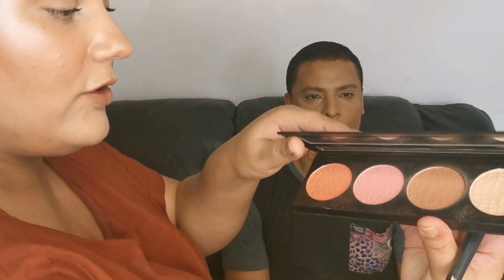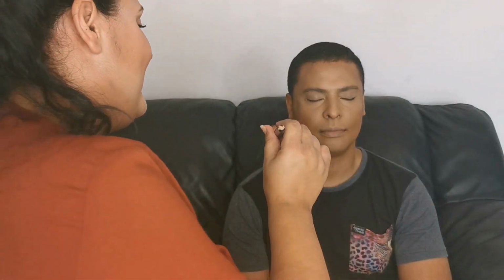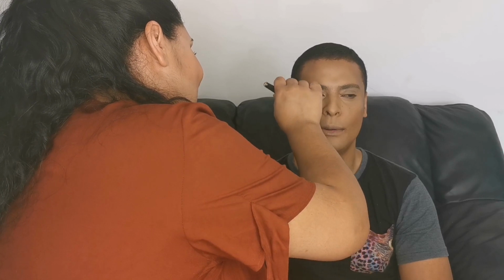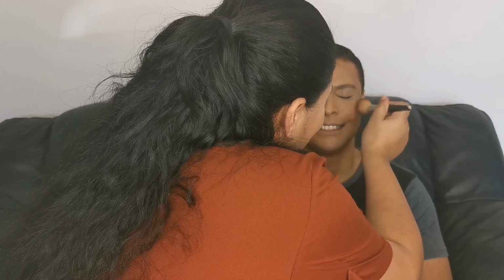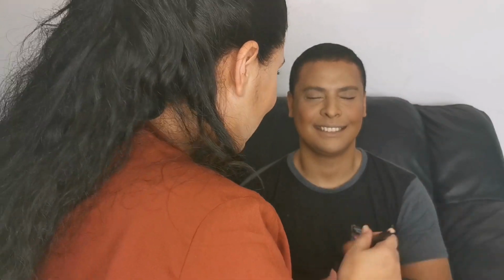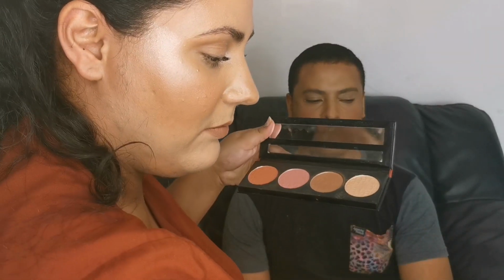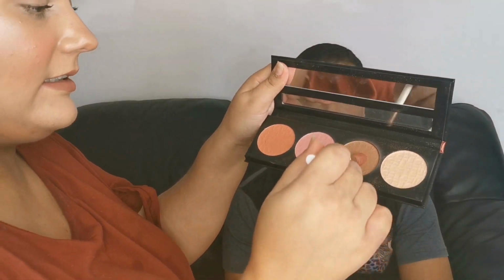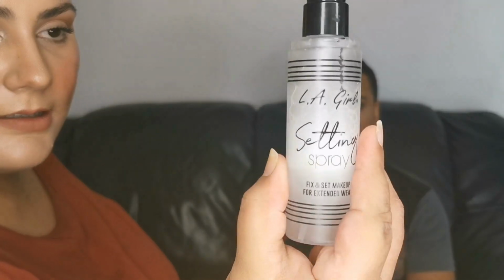I Done my Husband's Makeup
I Done my Husband's Makeup and it was hilarious and lots of fun. He is such a great sport! :)

Don't forget that the Giveaway is still running I will be announcing the winner on the 30th June 2020!

This video contains English Subtitles

Remember that you are Beautiful!